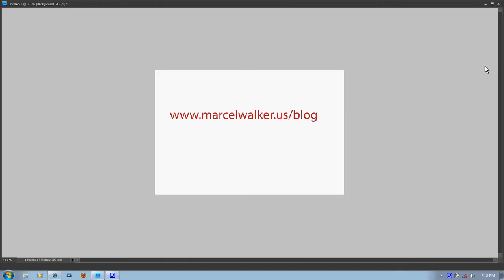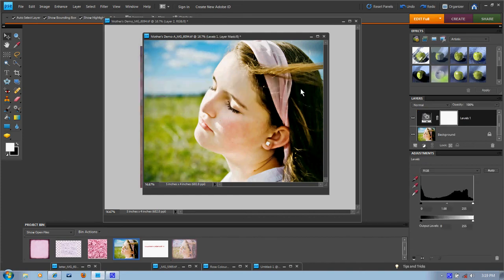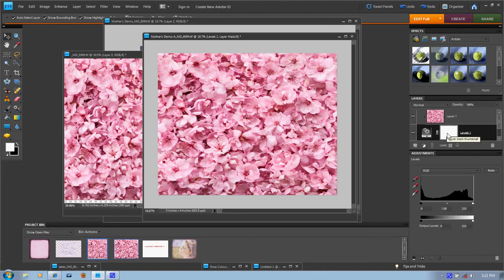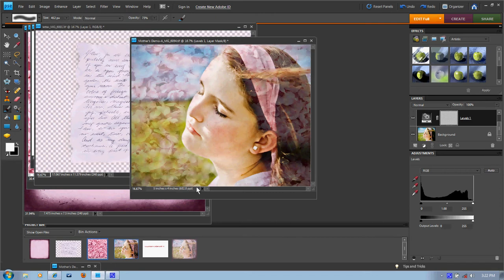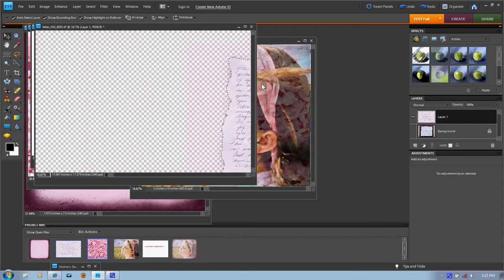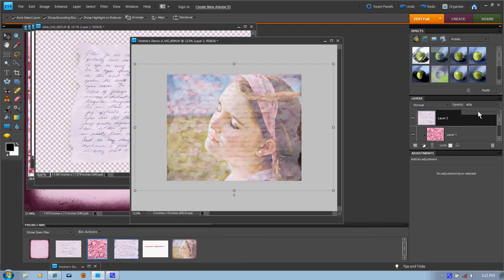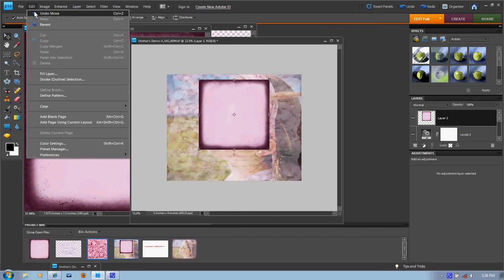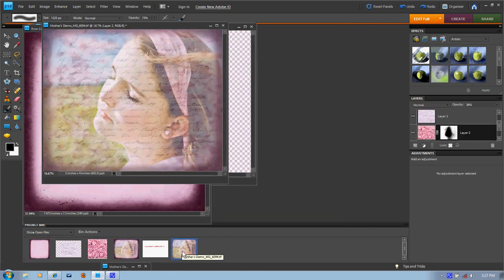Explore Your Artistic Side in Elements and Photoshop with Textures, Layer Styles, and Layer Masks.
This is a tutorial that demonstrates how to artistically  add add textures to your photos in Elements and Photoshop by using your layers palette and layer masks. This principles also apply in the free photo editing software GIMP.